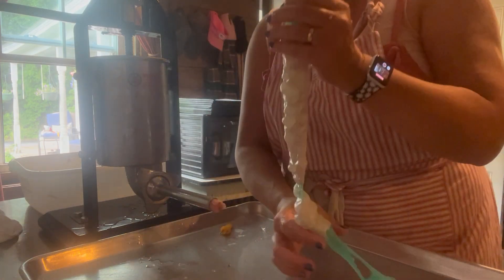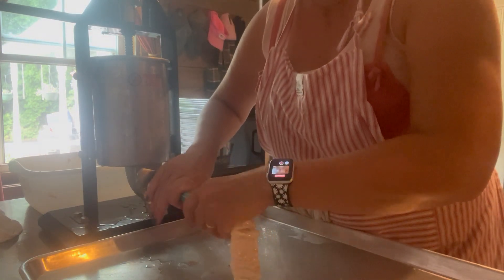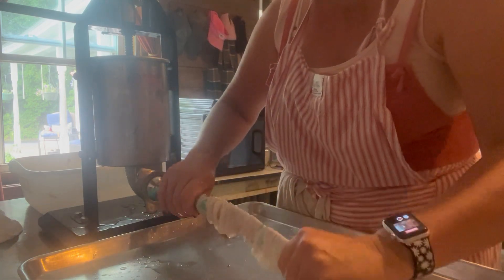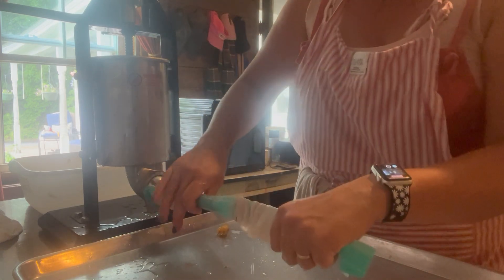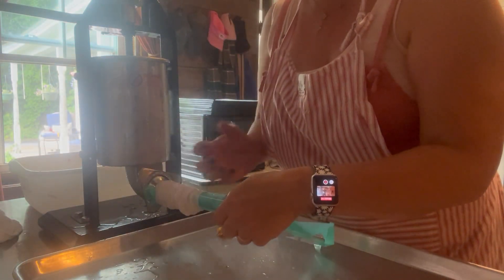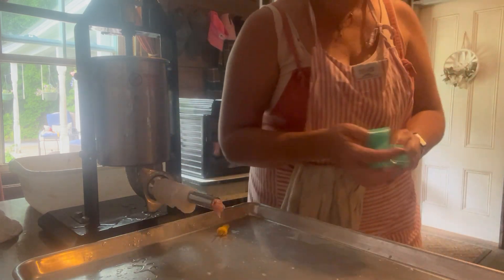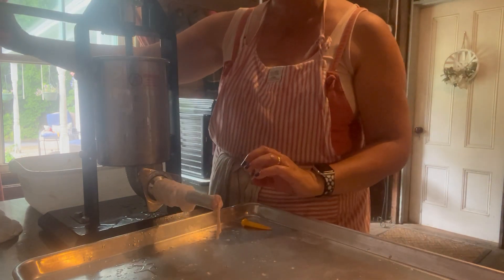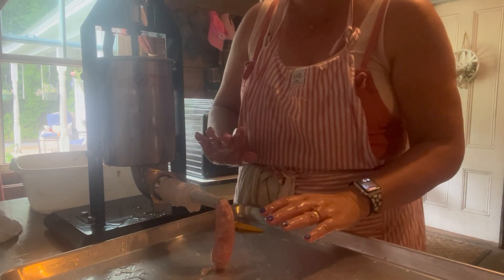Rabbit Sausage: How to Thread Casings onto Sausage Stuffer Tubes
Learn how to properly thread casings onto sausage stuffer tubes for making delicious rabbit sausage. Get step-by-step instructions here!